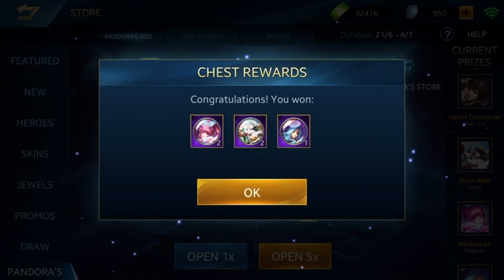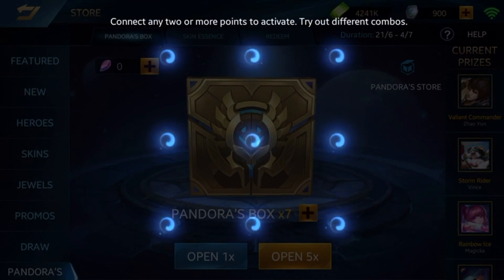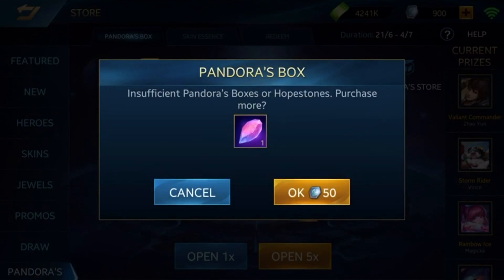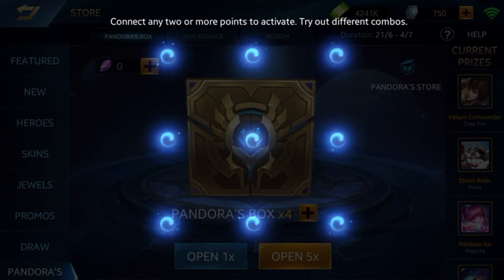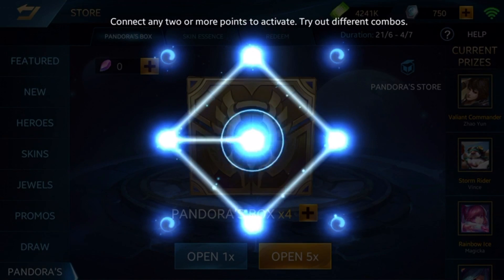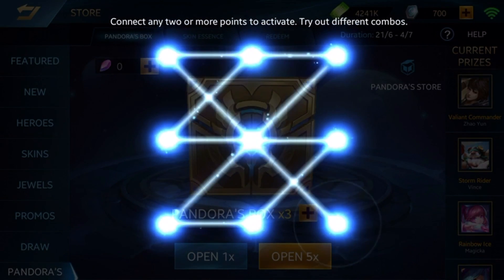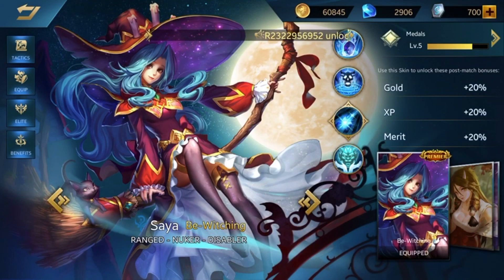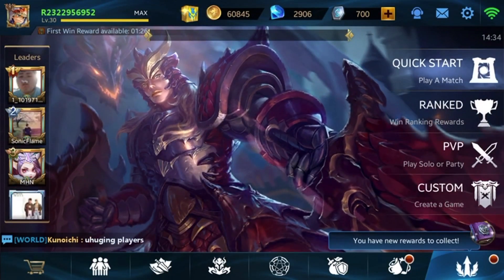HEROES EVOLVED - PANDORA BOX | 10x BOXES REWARDS!!